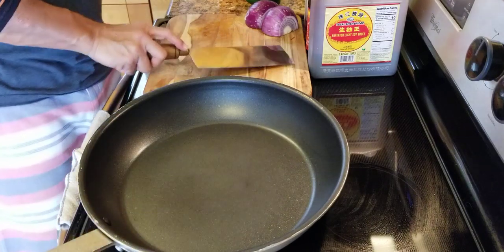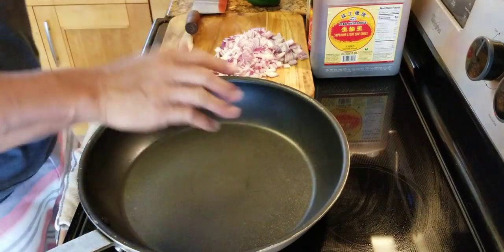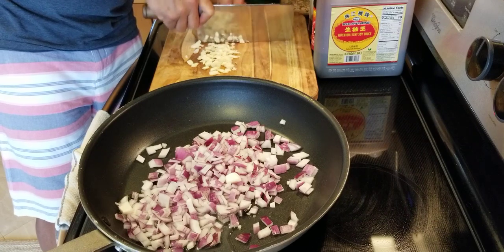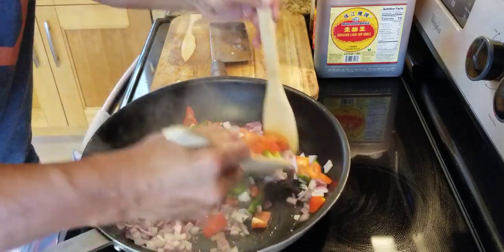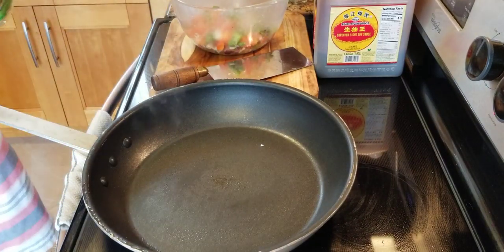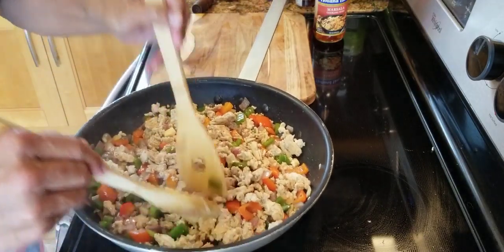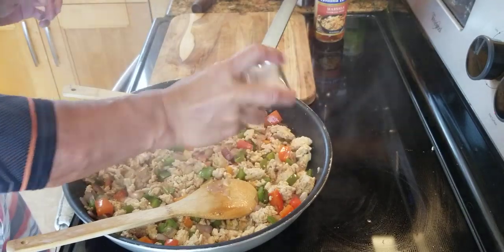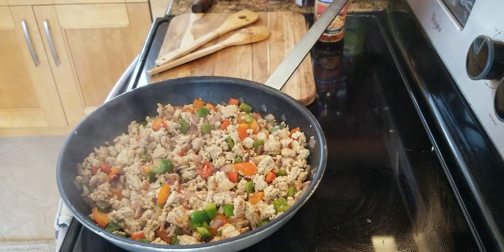Ground Turkey Stir-fry with Bell Peppers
Simply to cook at home with group Turkey n bell peppers created very flavorful food. grand Turkey, onions, bell peppers, garlic, salt n pepper, soy, oyster sauce, sesame oil n to taste!!!